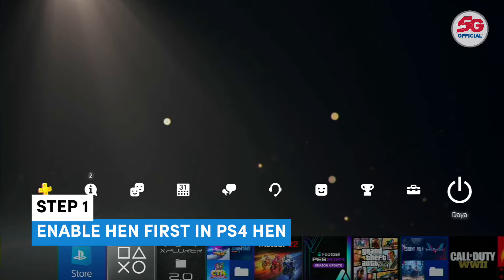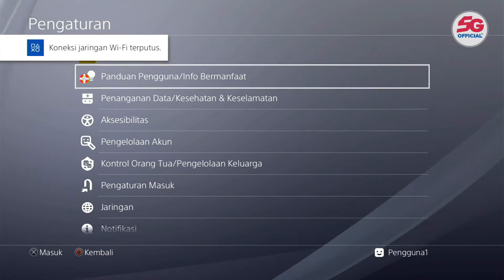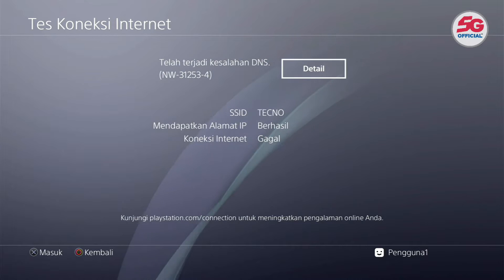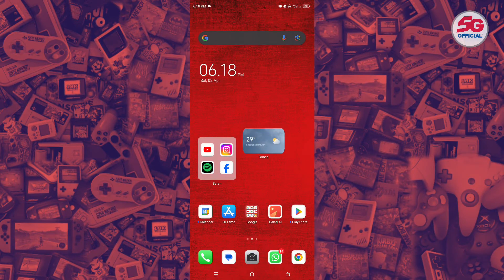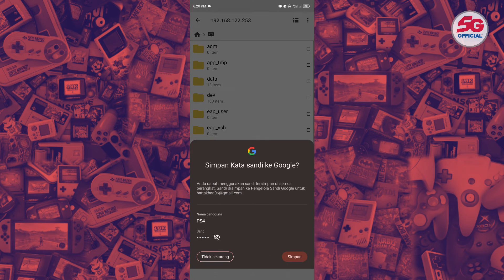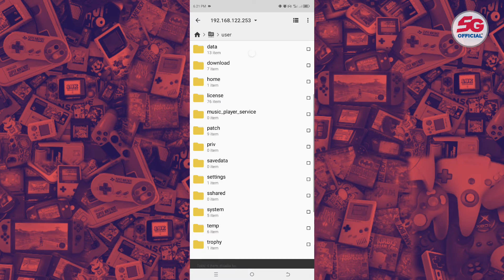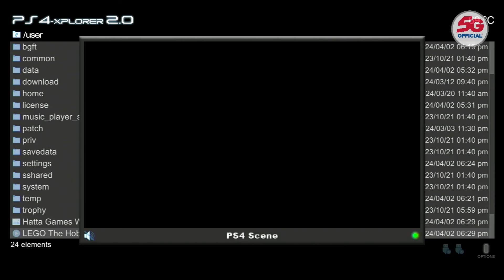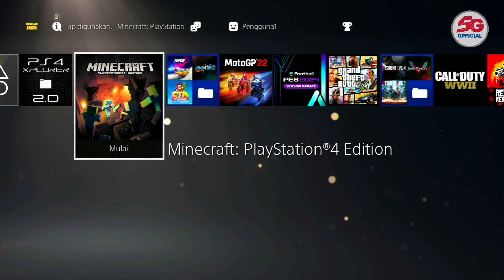How to transfer files from Phone to PS4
Here's how to transfer photo, music, video and game files on your cellphone to PS4 HEN. Very easy and not complicated for BEGINNERS